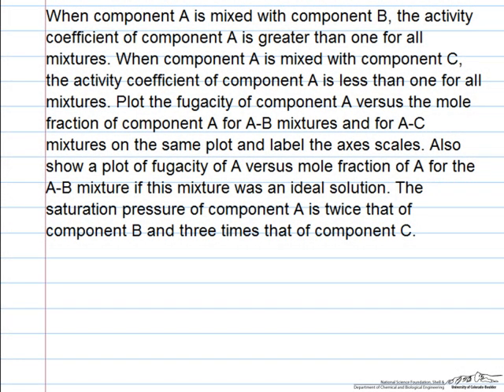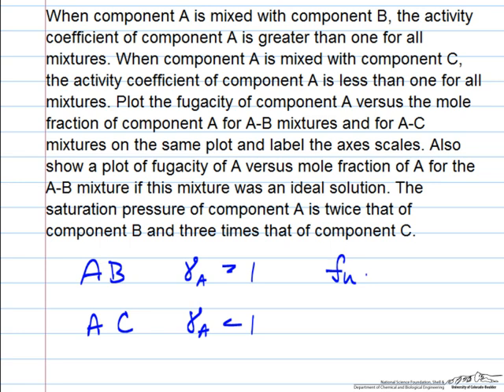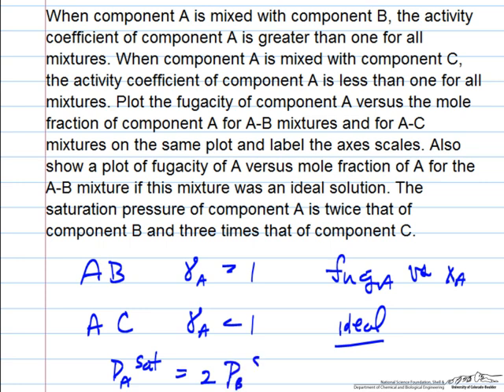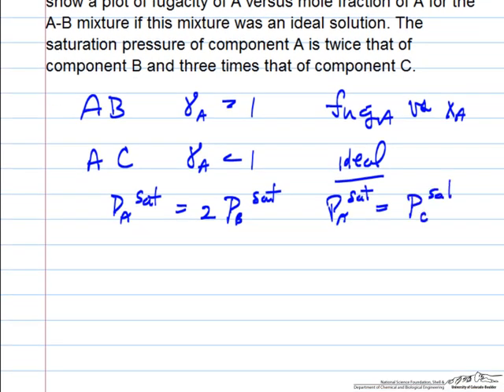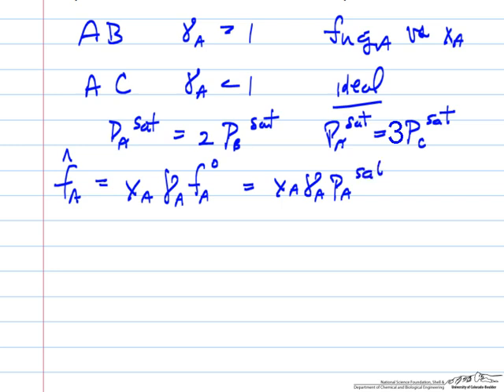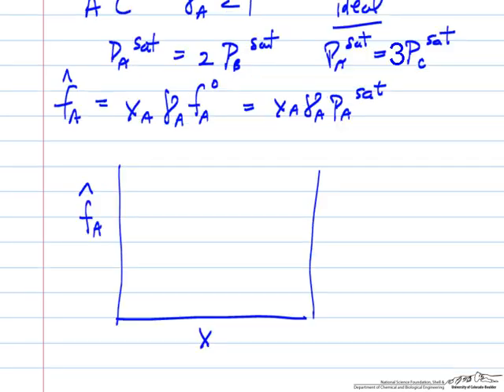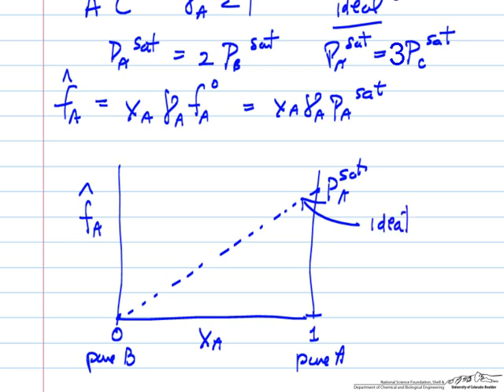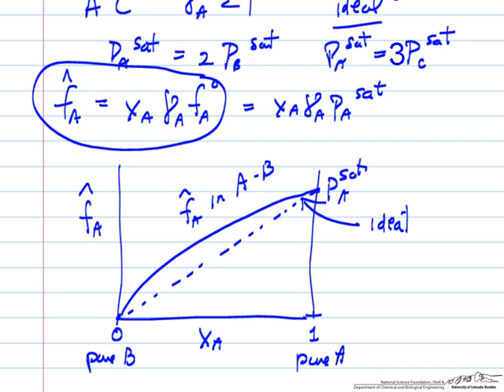Fugacity for Non-Ideal Solutions (Review)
Organized by textbook Plots fugacity versus mole fraction for non-ideal mixtures. Made by faculty at the University of Colorado Boulder, Department of Chemical and Biological Engineering.